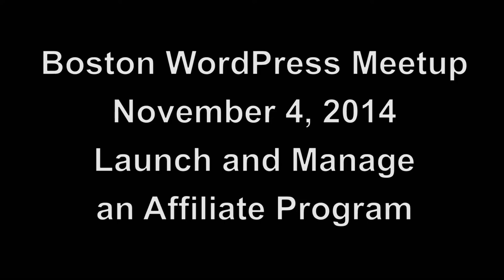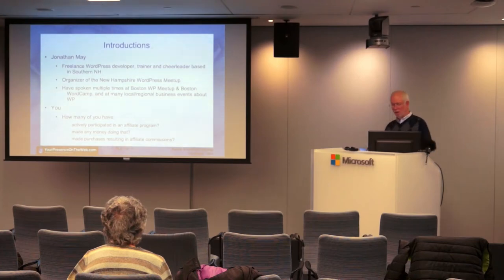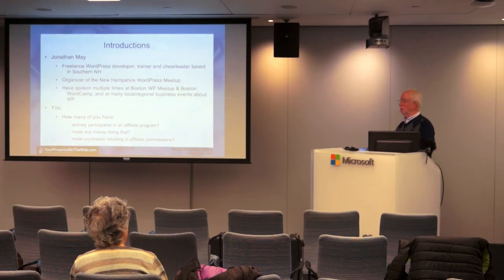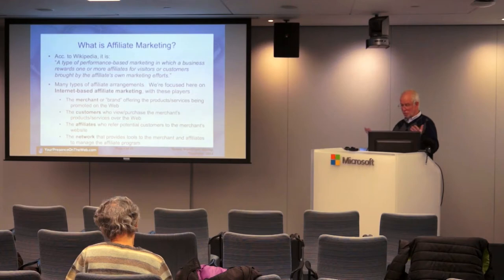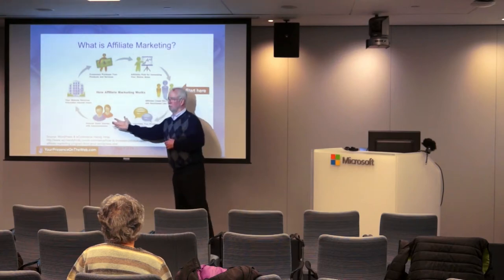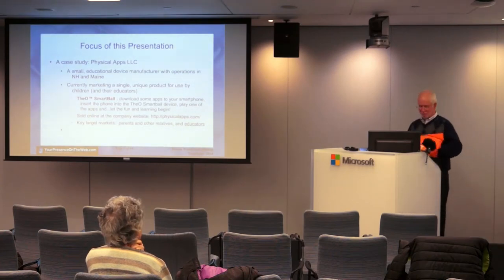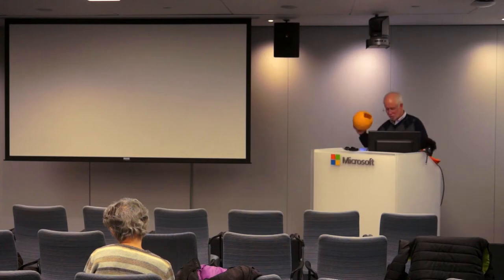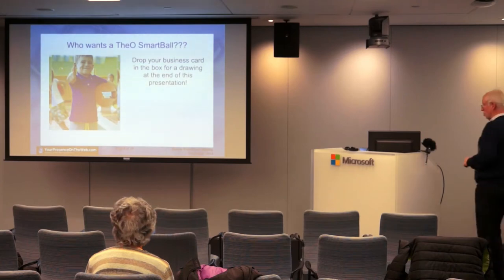bpwm 201410 Launch and Manage an Affiliate Program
Most likely quite a few of us have participated in an affiliate program.  You know: you put a link on your site -- a banner graphic or a text link -- that points to a vendor's site, and when a visitor to your site clicks through to the vendor's site and purchases something there, you get a little $cratch .  Ever wonder: how did the vendor set up this program, and create the links, and keep track of the click-throughs, and calculate the commissions, and, well...all of that stuff?  Better still: how could I set up that kind of program for my own site or my client's site???  Well, wonder no longer!

Jonathan May is a freelance WP designer/developer working out of Southern NH. He has given presentations about WordPress at lots of venues, incl. the NH WordPress Meetup (which I organize), Boston WP Meetup, Boston WordCamp, and various business/community organizations.